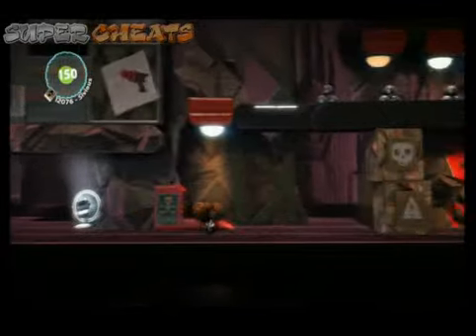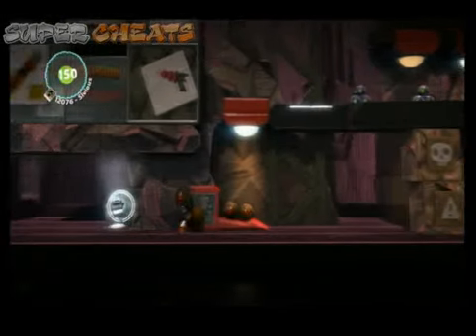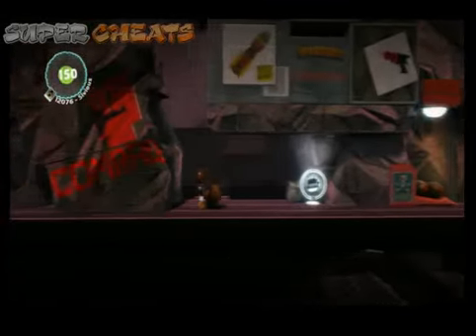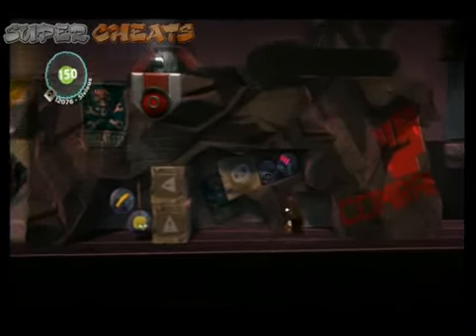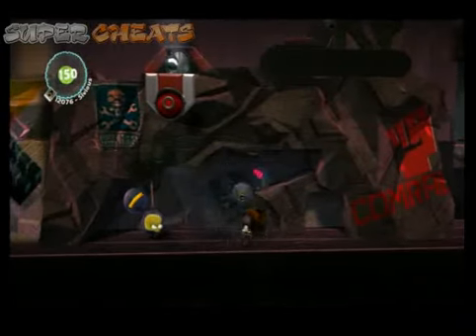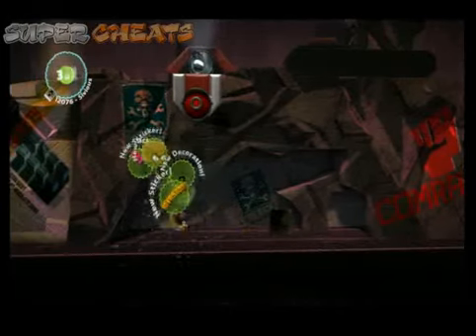Lbp 2 03 03 - Bang For Buck